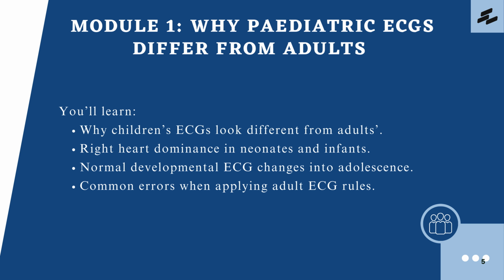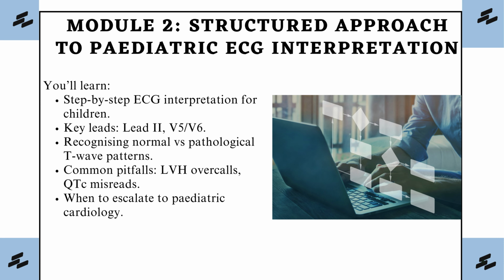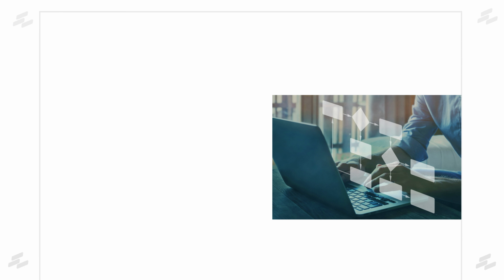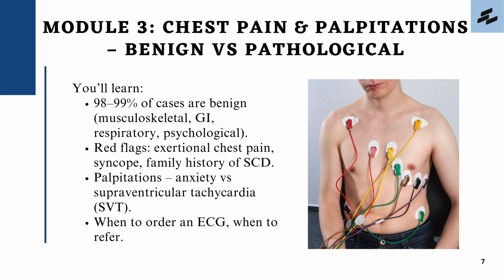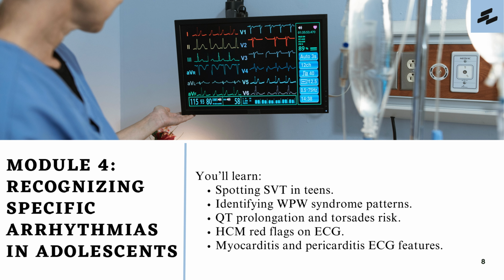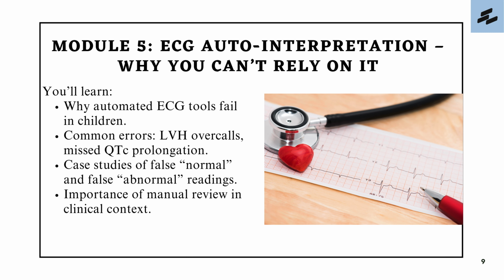ECG interpretation in youth presenting with chest pain or palpitations